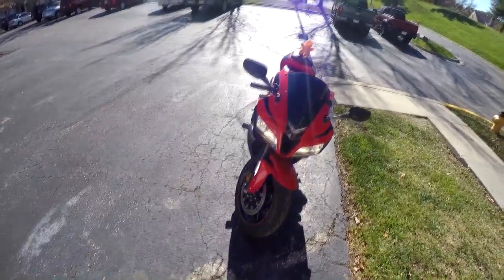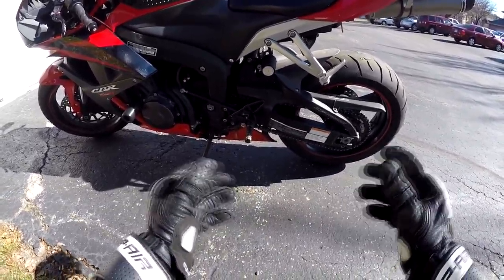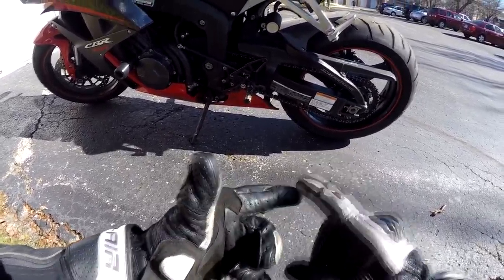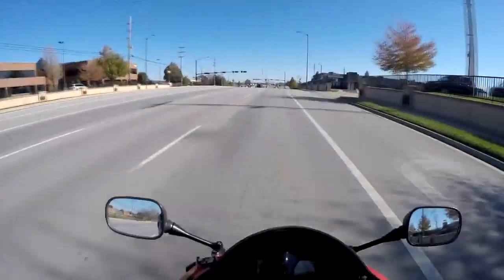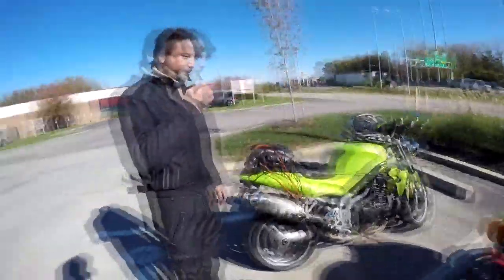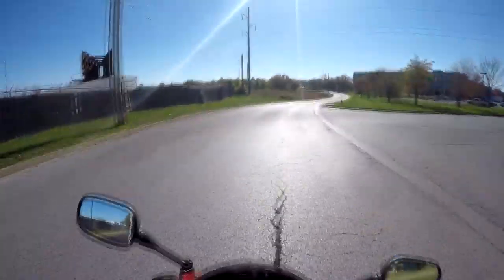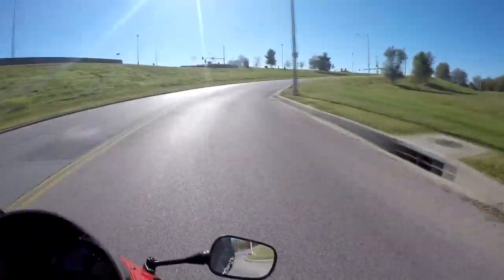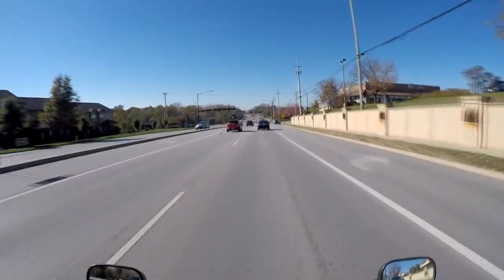Throttle Thursday #5 - New Chain and Sprocket Setup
Recently installed a new 520